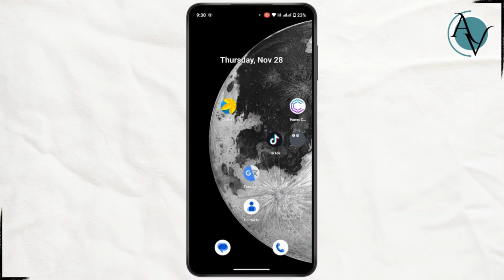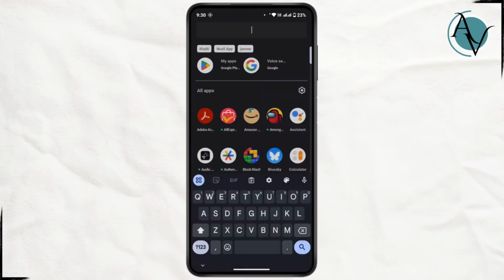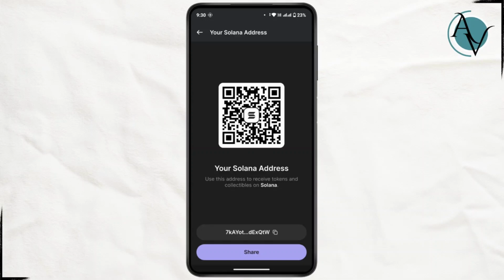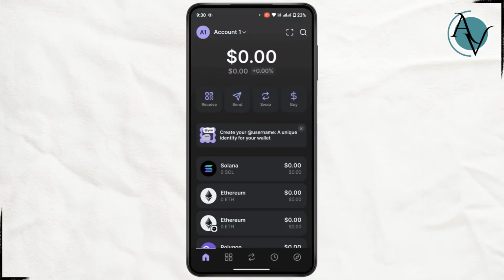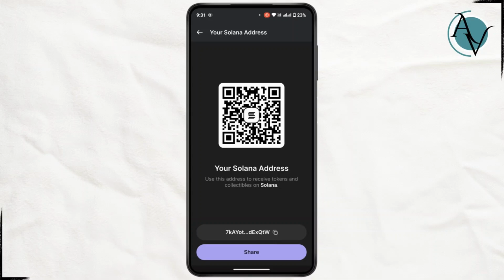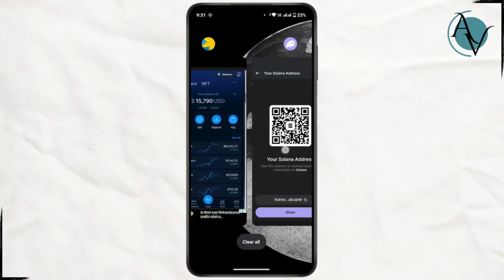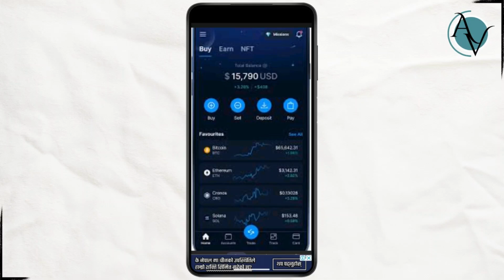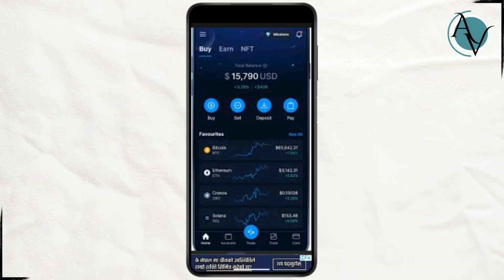Transfer Solana from Crypto.Com to Phantom Wallet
Learn how to easily transfer Solana from Crypto.Com to your Phantom Wallet in this step-by-step guide. Whether you're new to cryptocurrency or just looking to move your assets securely, this tutorial will walk you through the process.

In this video, you'll discover how to transfer Solana from Crypto.Com to Phantom Wallet. We'll also cover how to send Solana to other wallets, including Binance to Phantom transfers.

0:25 Step 1: Accessing Your Crypto.Com Account
0:50 Step 2: Transferring Solana to Phantom Wallet